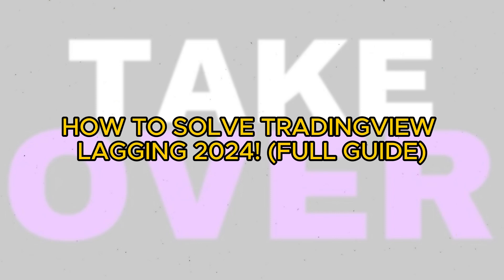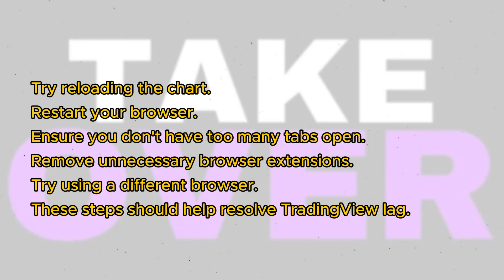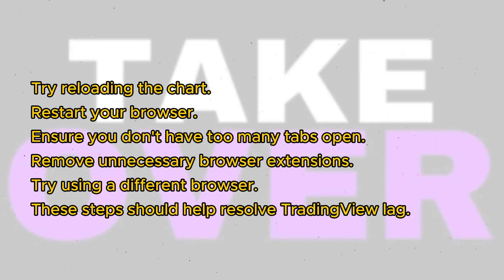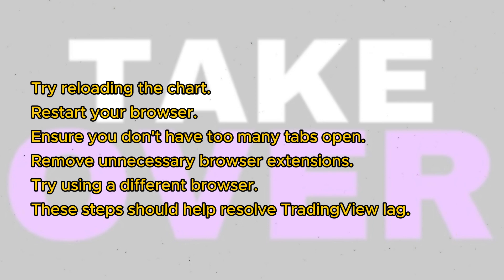HOW TO SOLVE TRADINGVIEW LAGGING 2024! (FULL GUIDE)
Experiencing lag while using TradingView can be frustrating, especially when making time-sensitive trading decisions. In this troubleshooting guide, we'll provide you with practical solutions to address lagging issues on TradingView in 2024, ensuring a smooth and uninterrupted trading experience.